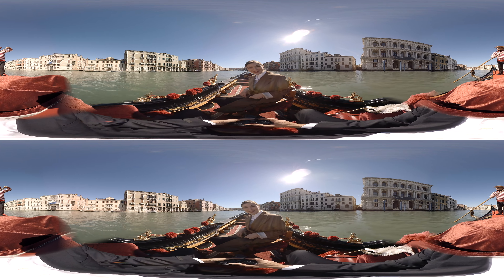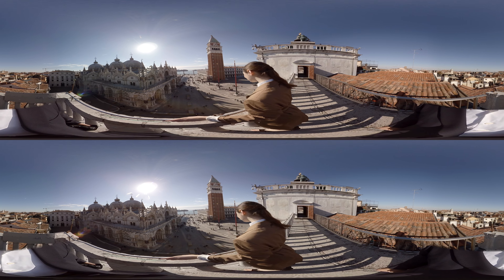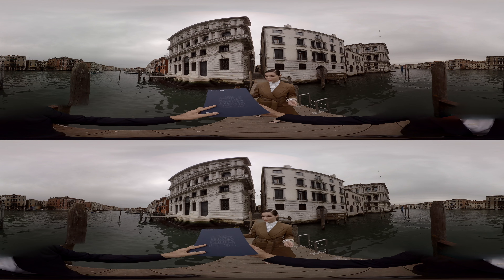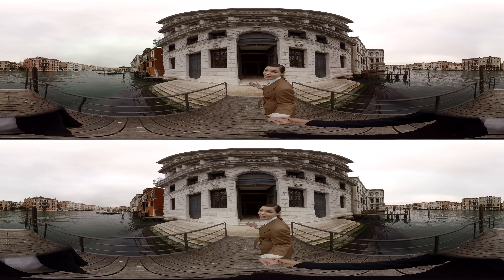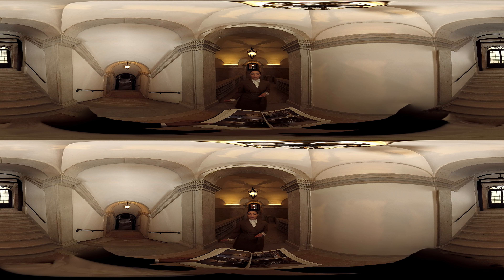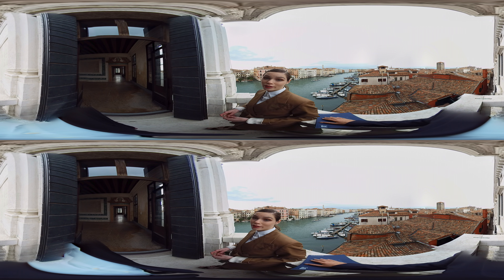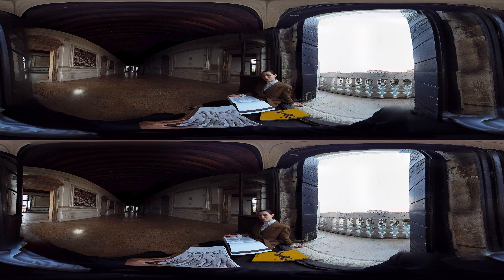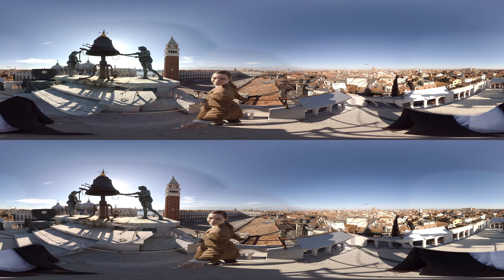Prada VR Fondazione Prada Venezia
The content is accessible using the most popular VR headsets. and cardboard via mobile only.

Ca’ Corner della Regina, built between 1724 and 1728 by Domenico Rossi for the Corner family of San Cassiano, is a Venetian palazzo overlooking the Grand Canal and located in the Sestiere of Santa Croce. It was erected on the ruins of the Gothic building in which Caterina Corner, the future queen of Cyprus, was born in 1454. The architecture echoes the style of the nearby Ca’ Pesaro designed by Baldassare Longhena. The frescoes on the first noble floor represent a series of episodes from Caterina Cornaro’s life.